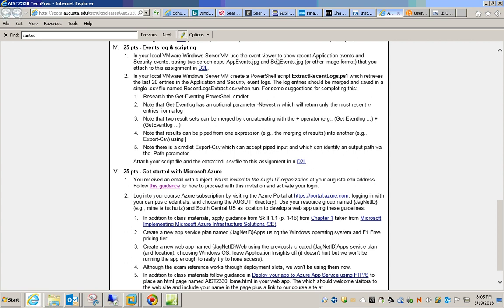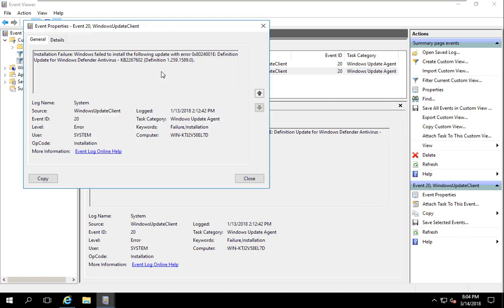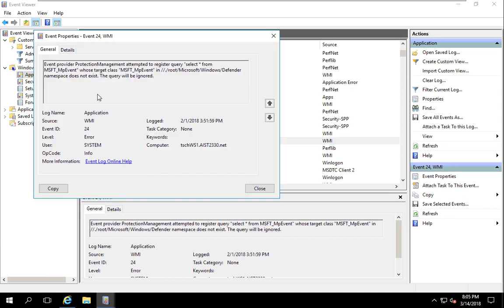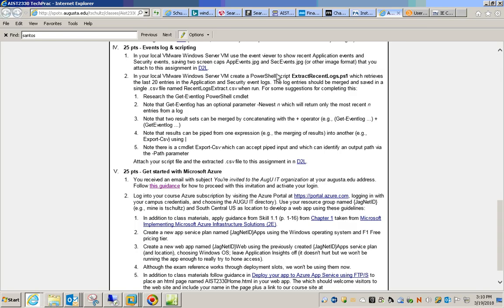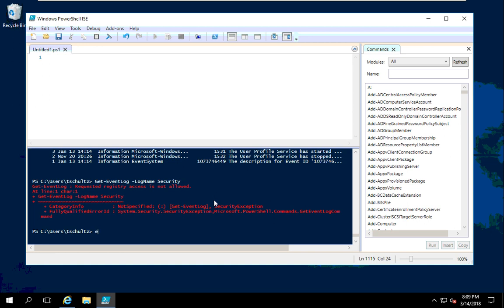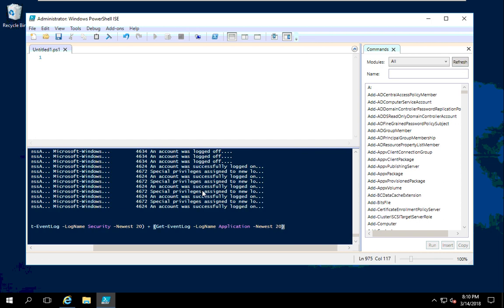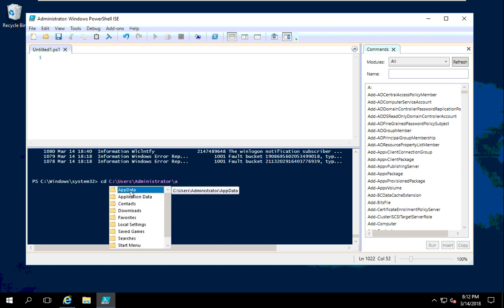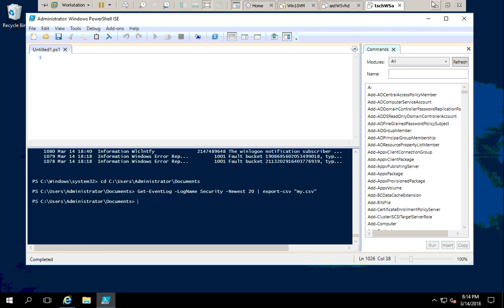Window Events Log